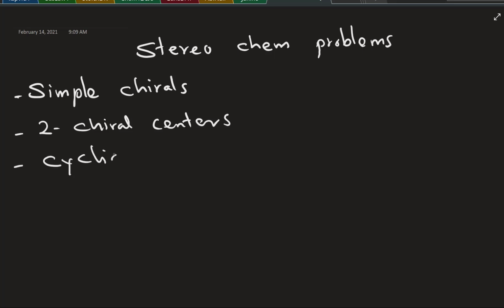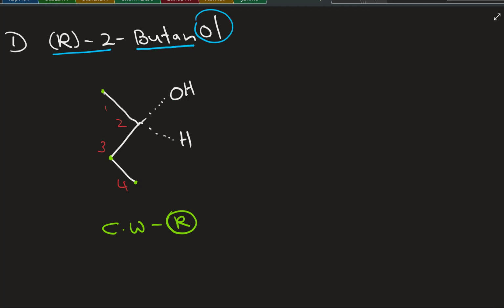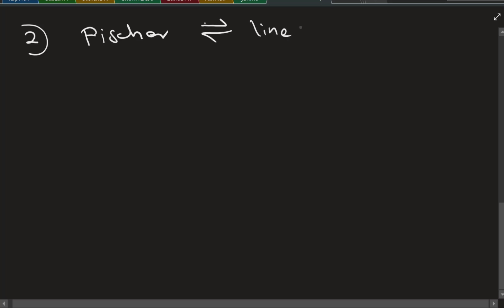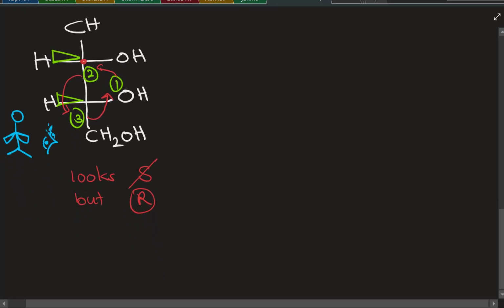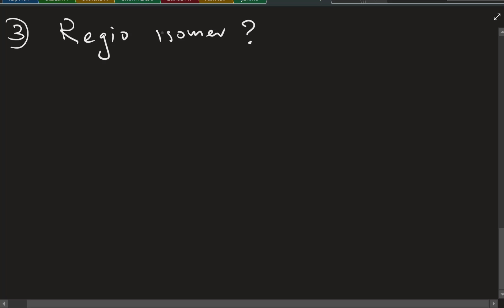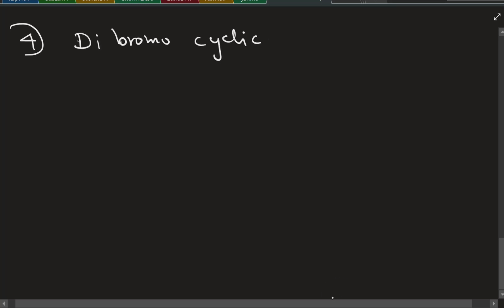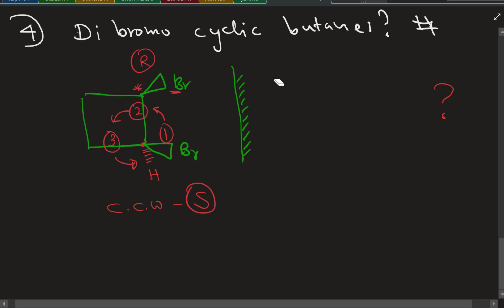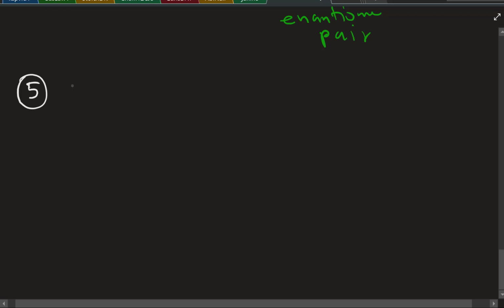Stereochemistry, apply CIP rules, enantiomers, diastereomers, Fischer projections & solved problems